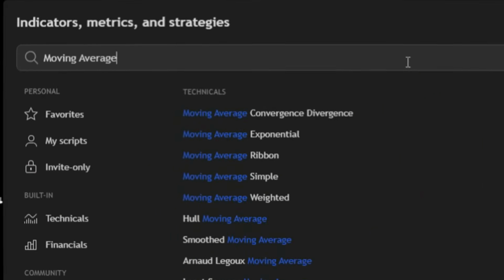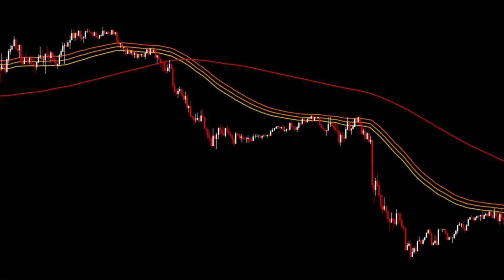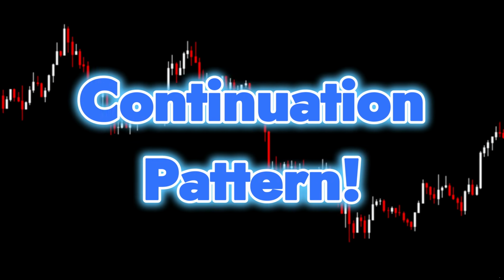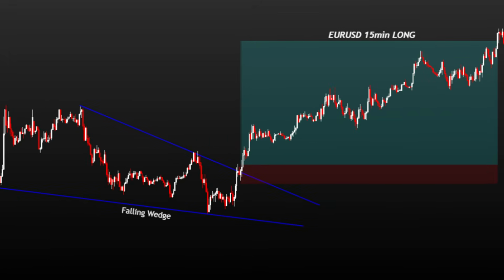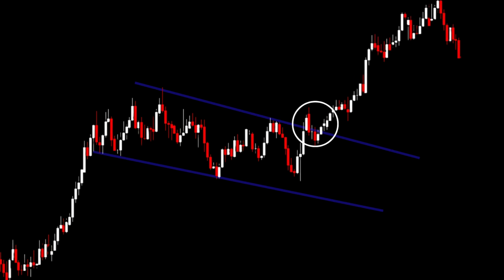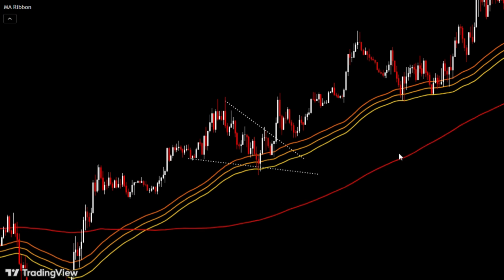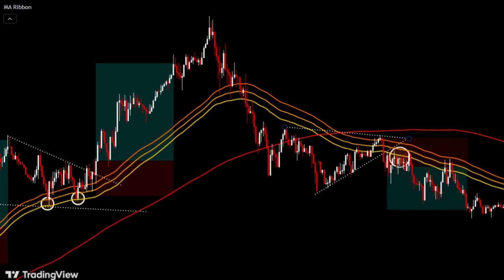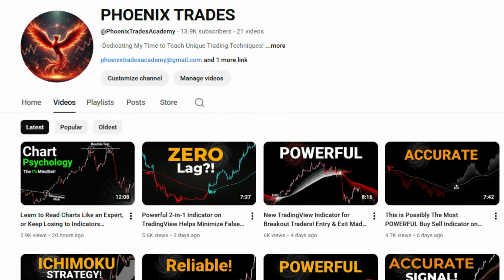New EMA Indicator Secret Settings: Predicts The Market's Next Move!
🔴Video Description;
Best EMA indicator settings are explained in this video that can possibly predict markets next move along the trend! Price Action concept of Chart Continuation Patterns are used along with this EMA indicator to potentially understand trend continuations and create an accurate and profitable trend following trading strategy on TradingView Platform!
Risk and money management are more important in trading than any Scalping strategy!

Song: Nightlapse
Composer: Arthur Vyncke